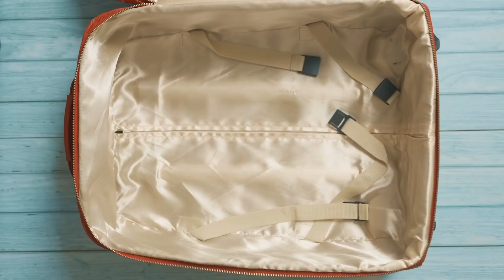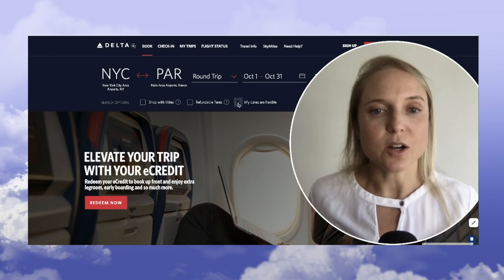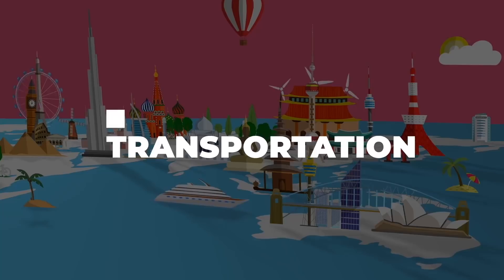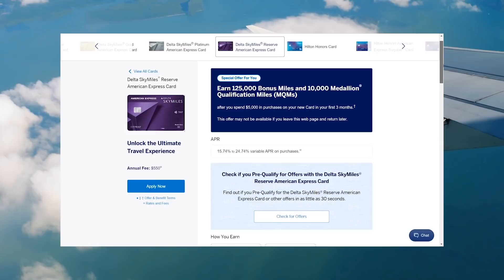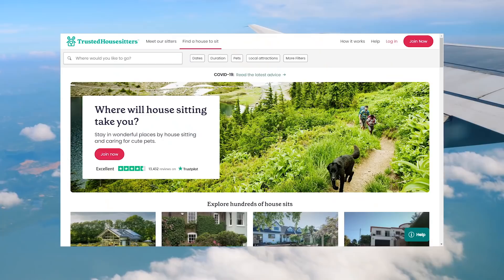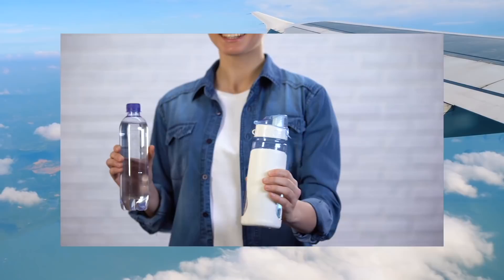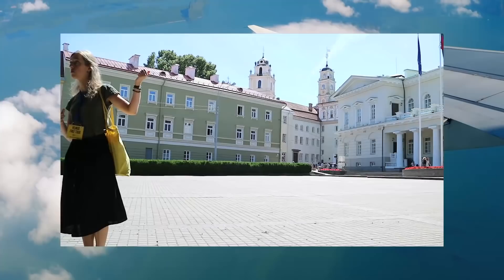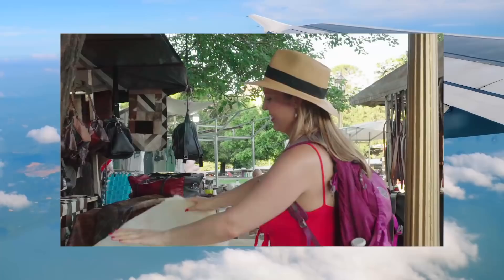65 Ways to SAVE MONEY on Travel [TRAVEL HACKS]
65 Money-Saving Travel Tips: Cheap flight and airport hacks, the best budget travel websites and apps, and many more ninja travel tips.

00:00 Intro
00:56 Flight Hacks
01:05 65. Checked bags
01:30 64. Frequent Flier Programs
02:40 63. Priority Pass
02:50 62. Cheap Flights
61. Use a Private Browser
3:25 60. Search Flexible Dates
4:02 59. Use a VPN
4:15 58. Search During Off-Peak Times
4:27 57. Register for Low-Fare Alerts
4:40 56. Compare RT and 1-Way Tix
4:58 55. Fly into Low-Cost Cities
5:38 54. Use Alt Transportation
5:53 53. Travel Off-Peak
6:52 52. Low-Cost Destinations
7:41 51. Take Overnight Transportation
7:54 Transportation Tips
50. Question Conventional Wisdom
8:26 49. Use the Airport Bus
9:00 48. Walk & Bike
9:15 47. Take a Cruise
9:44 46. Buy a Bike
9:57 45. Rome2Rio
10:09 44. Local Rideshare Apps
10:22 43. Local Taxi Apps
10:40 42. Ask Locals
11:02 Money and Finance Hacks
11:10 41. Open a Wise Account
11:27 40. Travel Rewards Cards
11:57 39. Check Forex Rates
11:42 38. Budget Planning Apps
12:52 37. Splitwise
13:10 36. Orbucks
13:32 35. Exchanging Money
13:42 Accommodations Hacks
13:53 34. Barter Your Skills
14:25 33. Stay in Suburbs
14:57 32. Book Long-Term
15:12 31. Resort Fees
15:29 30. Volunteering
15:41 29. Housesitting
15:57 28. Hotel Rewards Programs
16:25 27. Corporate Discounts
16:49 26. Shared Accommodations
17:05 25. Co-Living & Hostels
17:20 24. Group Rentals
17:35 23. Tripping.com
17:53 22. Hotwire
18:05 21. Local Classifieds
18:57 20. Facebook Groups
19:25 Saving on Food and Beverages
19:32 19. Reusable Water Bottle
19:46 18. Water Purification
19:57 17. Avoid the Mini Bar
20:16 16. Hotel Hack
20:35 15. Avoid Room Service
20:45 14. Rent w/a Kitchen
20:55 13. Eat Lunch Out
21:07 12. Discount Groceries
21:56 11. Outdoor Markets
22:30 10. Reusable Bags
20:52 9. Drink Less & Local
23:23 8. Free Walking Tours
24:00 7. Free Museums
24:24 6. Local SIM Cards & Wifi
24:52 5. Travel with Frugal Friends
26:00 Traveling with Rich Friends
26:37 4. Slow Travel
27:12 3. Be a Minimalist
27:51 2. Travel Insurance
28:47 Insuremytrip v SafetyWing
29:04 1. Negotiate Everything

👱🏻‍♀️ About: Kristin Wilson is a digital nomad travel blogger, writer, public speaker, podcaster, and travel host who has been featured on The Today Show, HGTV's House Hunters International, and more.

NOTE: This video is for informational and entertainment purposes only and is not individual consulting or advice. Please seek professional guidance before traveling or living abroad.